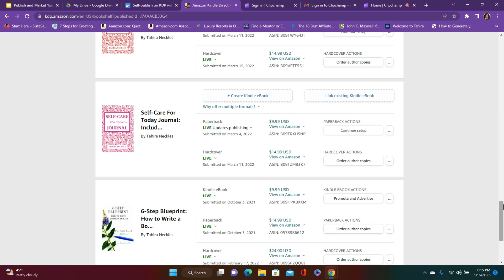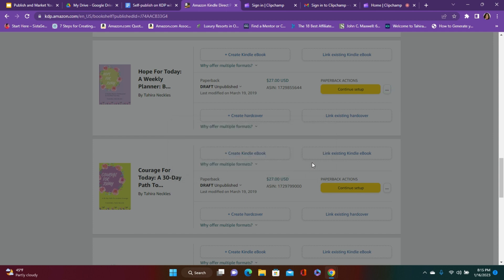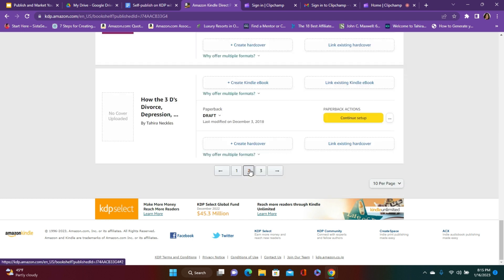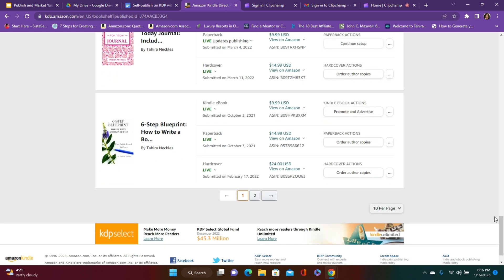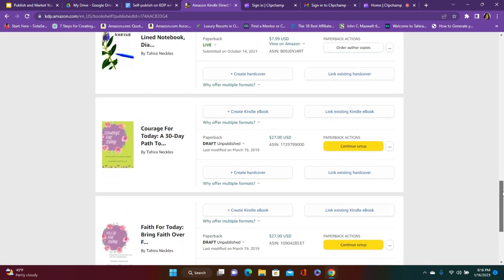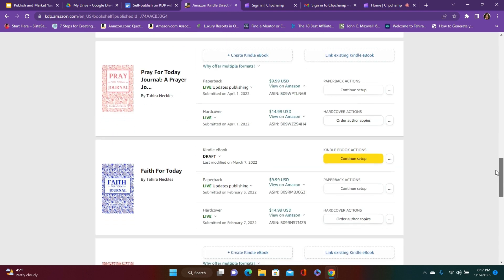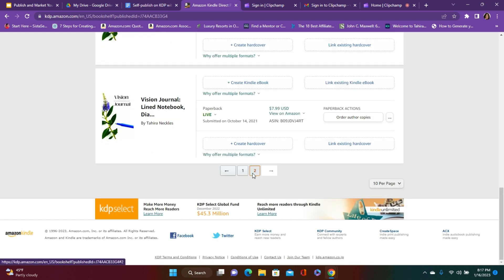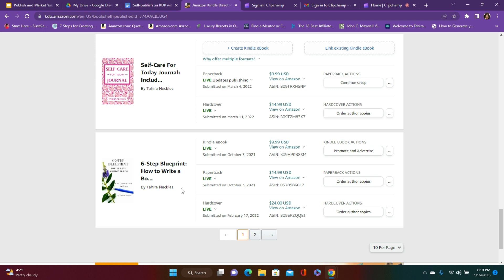New KDP Feature! How to Archive Unpublished Books | Tutorial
In this video, I show you a new feature. You can now archive unpublished books and clean up your bookshelf on Amazon KDP.

About Me
Hi, I'm Tahira, I help You self-publish faith-based books for impact and income. Author, Teacher, and Self-Publishing Consultant.

RECOMMENDED RESOURCES:

My Book 6-Step Blueprint: How to Write a Book in 30 Days for Faith-Based Authors

Want to Publish a Prayer Journal? Then Get my Self-Publishing Prayer Journal Bundle enter Save20 at checkout to save $20

Love to Read then Get Audible Free for 30 days